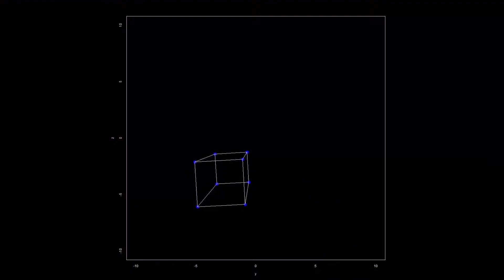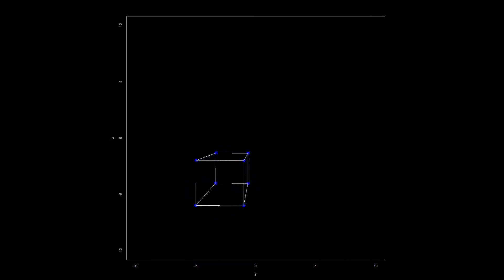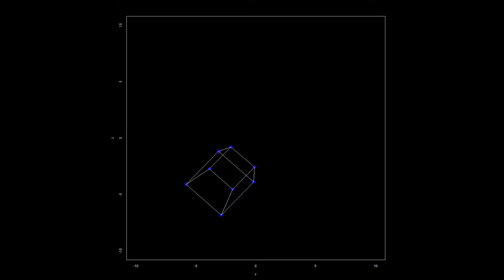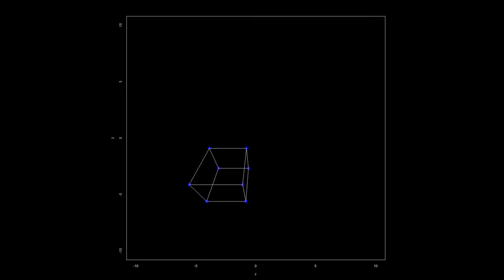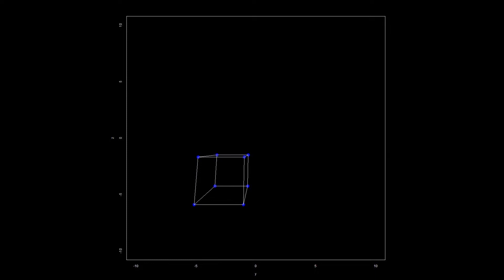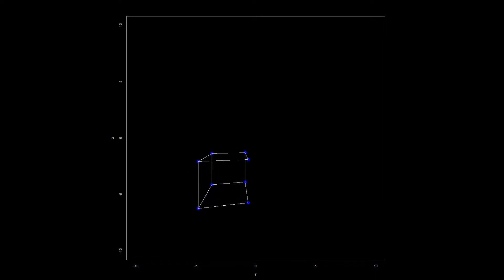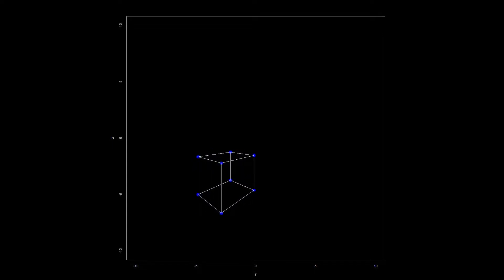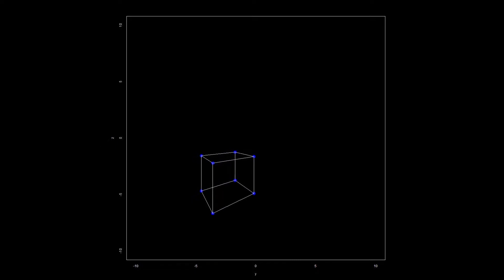3D GRAPHICS? In R? ROTATING Cubes!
I've been studying matrix transformations and wanted to try them out.  R is such a good language for handling matrices.  The language has matrices built in.  R knows how to multiply matrices and everything!

I used a technique I picked up many years ago from a TV program.  Draw lines from your object to a single observer and work out where they cross an imaginary screen placed somewhere between object and observer.